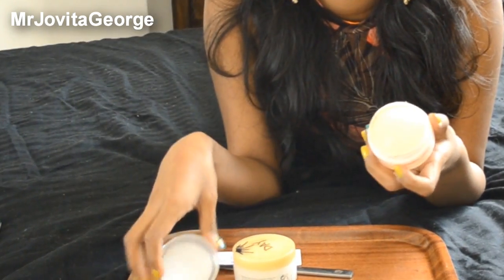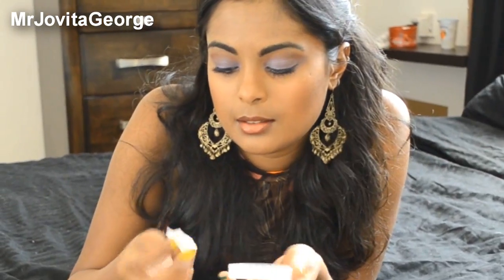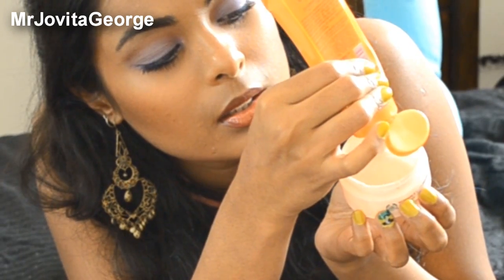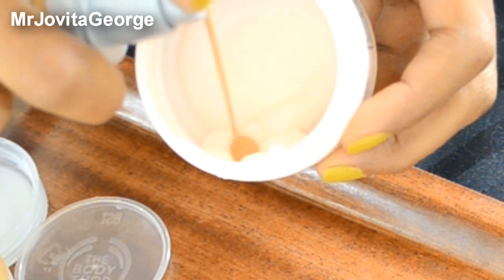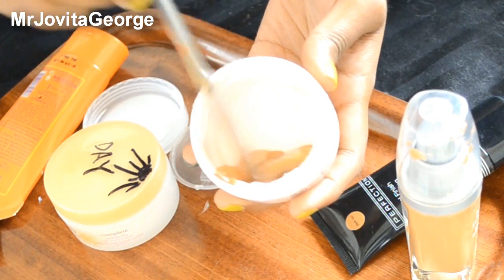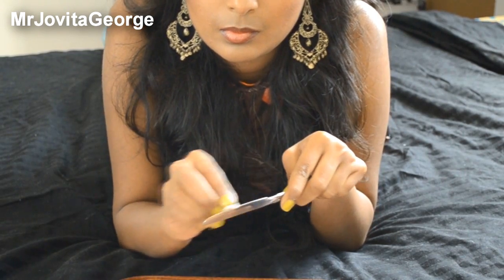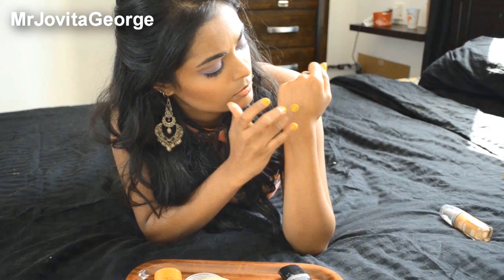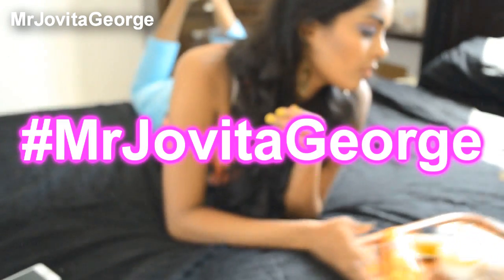DIY: How to make your own cc cream / bb cream / tinted moisturizer for summer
An easy way to avoid wearing layers of makeup, yet still look good on a hot summer day is to finish it all of in 1 simple step!
BB  cream / cc cream whatever you call it, work all the same in the end.
It is just a tinted moisturizer with spf (that you get from the sunscreen) and extra covergare (that you get from your choice of foundation) with skin healing properties ( which will be present in your choice of moisturiser )

Featuring L'oreal true match foundation in w7,
lotus matte gel sunscreen
and olay daily moisturiser